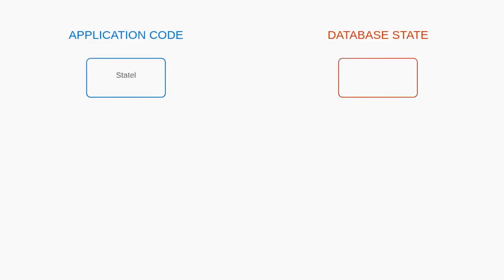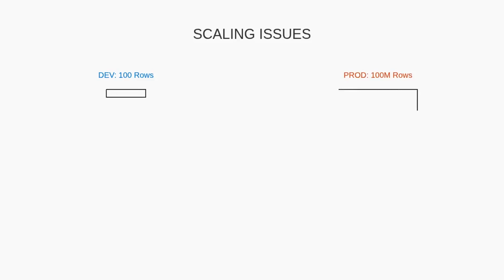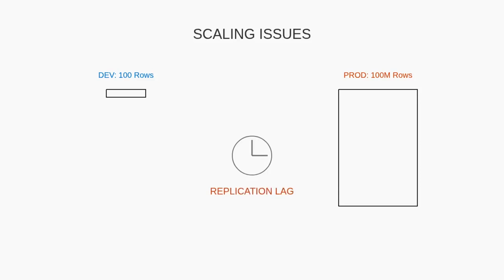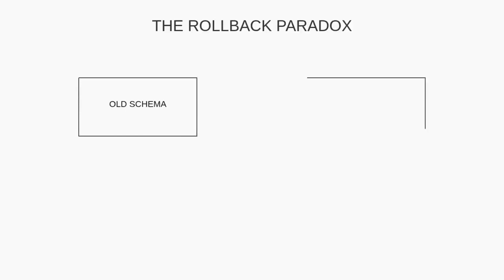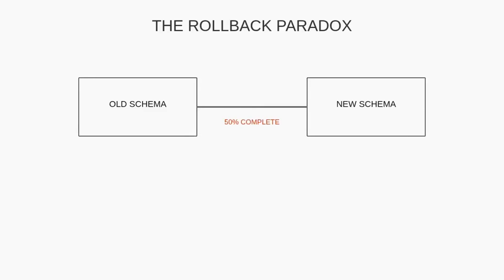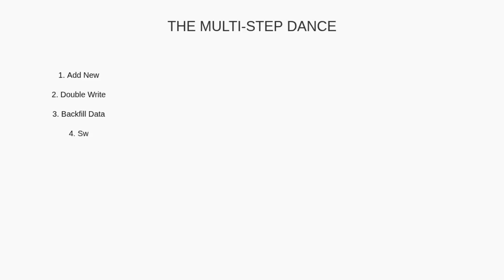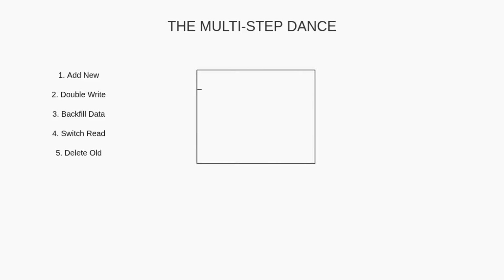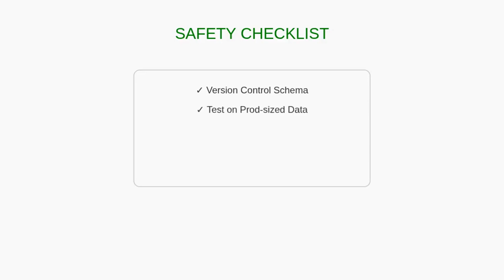Why Database Migrations are Risky?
Explore the technical challenges and high-stakes risks involved in database migrations. Learn why schema changes are often the most dangerous part of a deployment and how to mitigate failures.